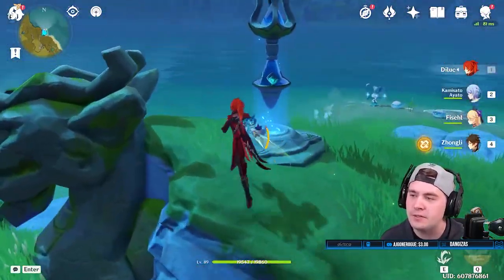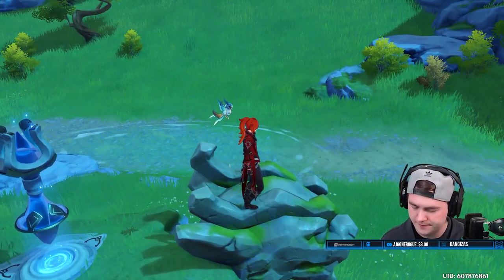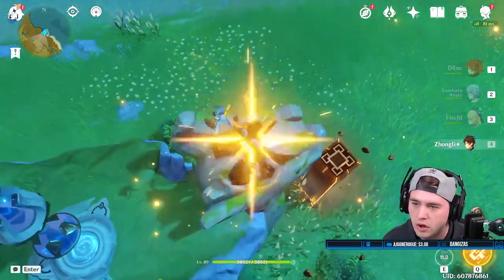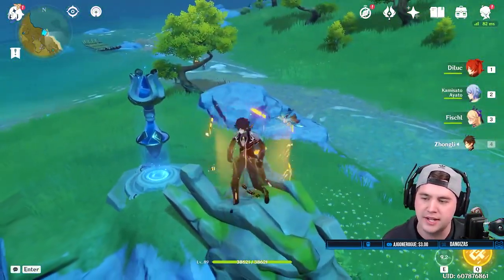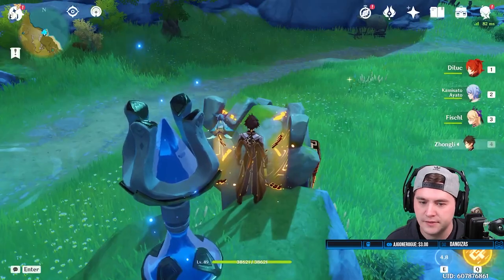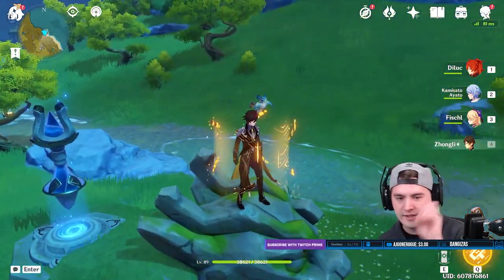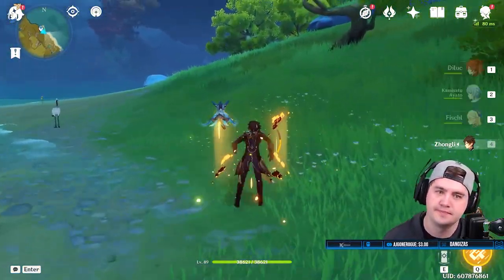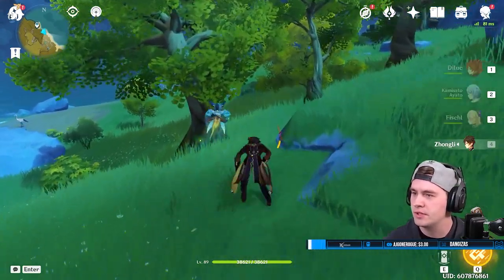You Missed This Chest 2 Years Ago...